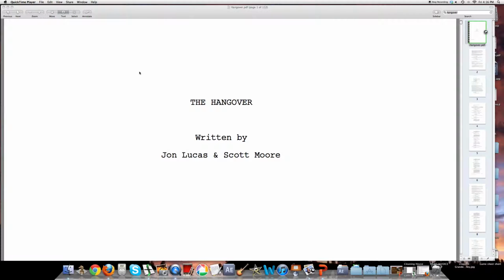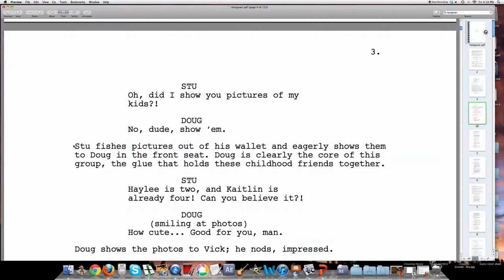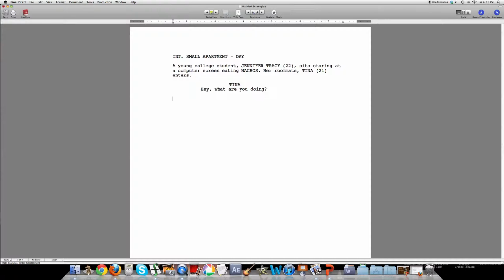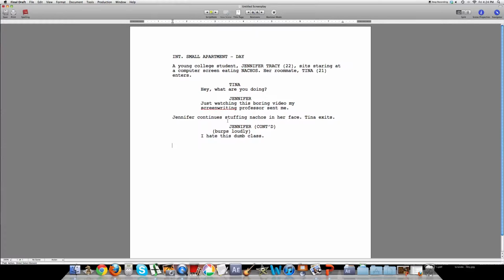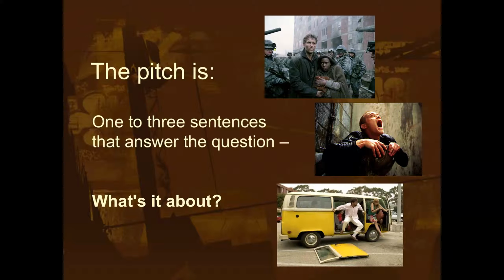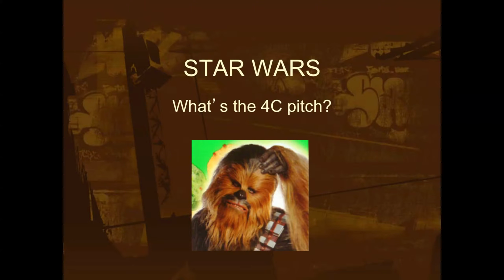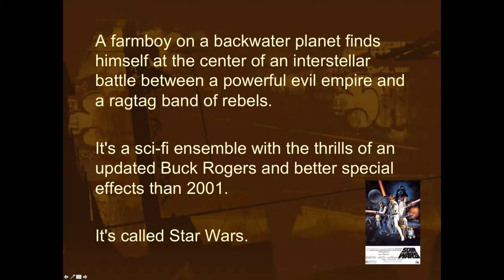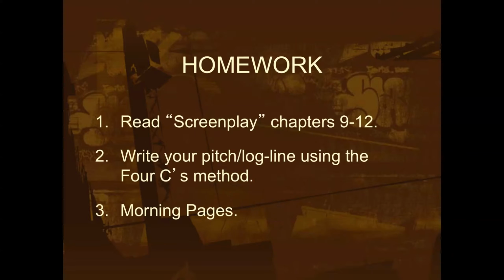WR243 Week4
Week four of WR243 Screenwriting Fundamentals, an online course taught by Benjamin Morgan at Eastern Oregon University.